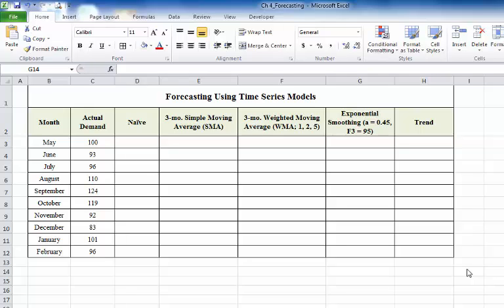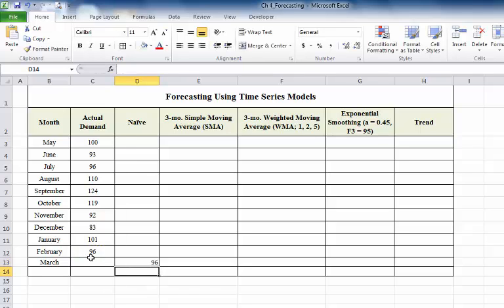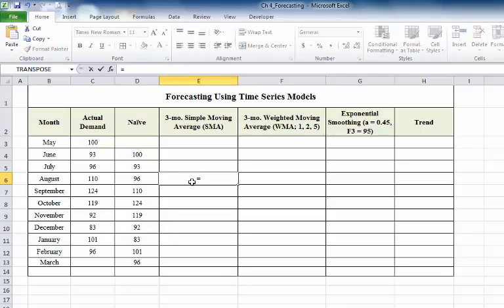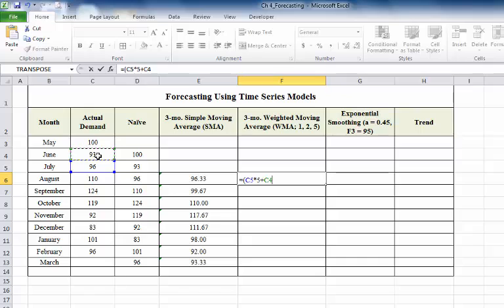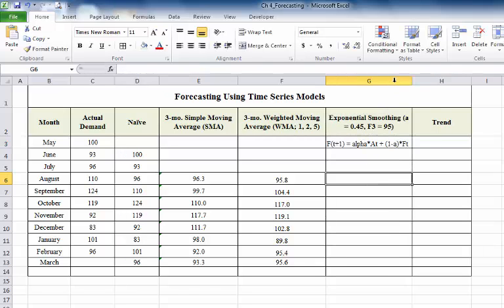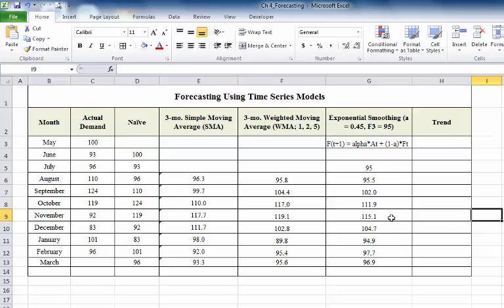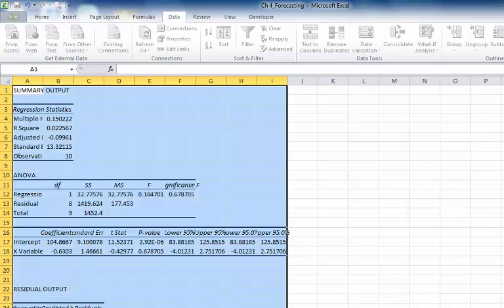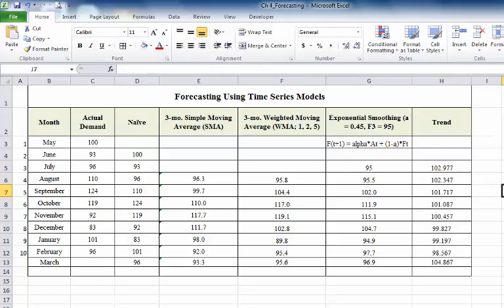Video on Time Series Forecasting